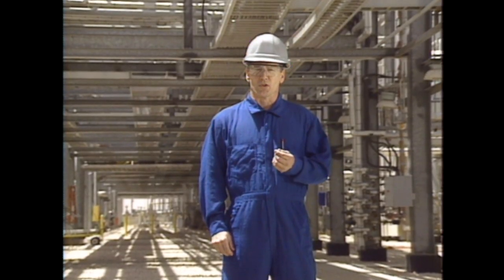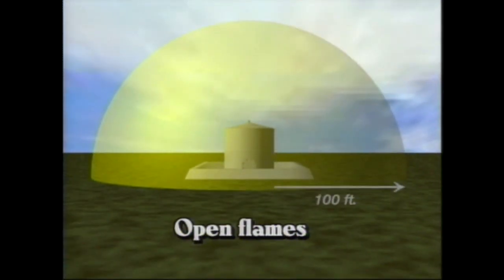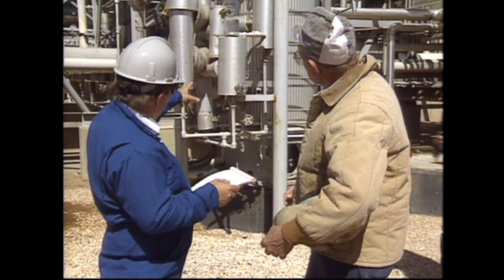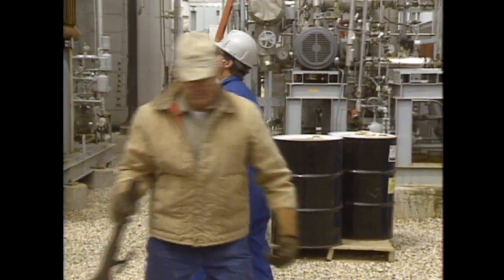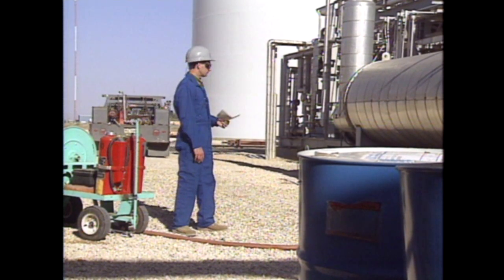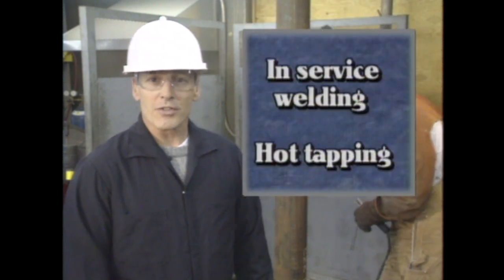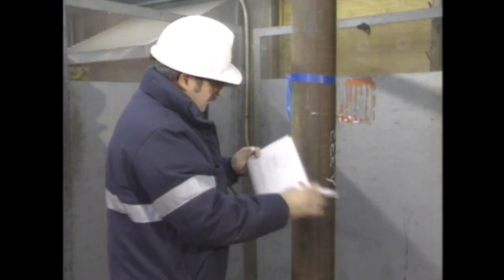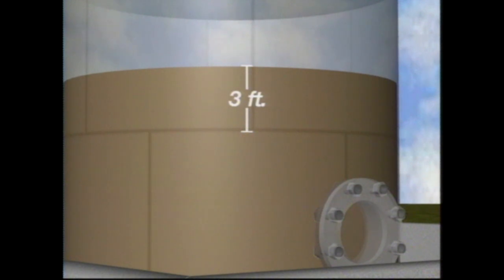WORKPLACE SAFETY: "HOT WORK IN CLASSIFIED AREAS", INCLUDES IN-SERVICE WELDING and HOT TAPPING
This program covers the regulatory and operational requirements for undertaking hot work, such as welding and grinding, in a classified area.

"Hot Work in Classified Areas" covers the operational and regulatory requirements for preparation to undertake hot work in a classified area. Features locations showing process piping such as oil and gas production and refining facilities, but generic enough to be applicable for all chemical and process oriented operations.  This preparation description includes:  Defining a classified area, Evaluating the worksite, Permit requirements, Preparing the worksite for hot work, Safety and pre-job meetings, Responsibilities and roles of the personnel involved in the task, Completing the task, Fire-watch responsibilities, Work completion and post job tasks.  This program also includes segments on in-service welding and hot tapping, and includes:  Pre-job preparation, Roles and responsibilities of involved personnel, Characteristics of types of piping and vessels which may be welded and tapped, Post job responsibilities.

Every workplace is different and the procedures shown or described in this video content are general rather than specific. This video contains images taken from actual operations and day-to-day activities of different companies over a wide span of time. Viewers may notice variations in operations and safe work practices. Changent endorses performing work at the highest level of incident-preventive behaviors. The viewer/user should always comply with all current and up-to-date federal, state and local laws. Local/State and Federal laws and/or company policies and requirements supersede any content presented in this video. Changent Systems, LLC is not responsible for any loss or damages for the use of the information contained herein. No warranty is made that the procedures described will not infringe third party patents.